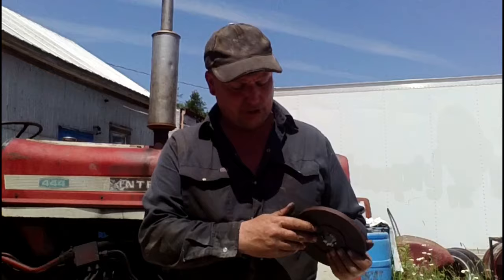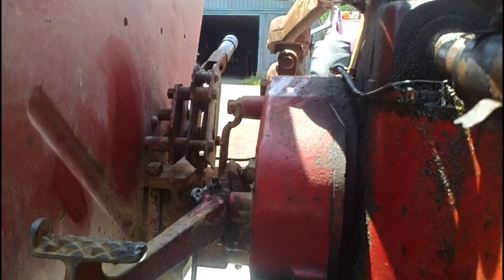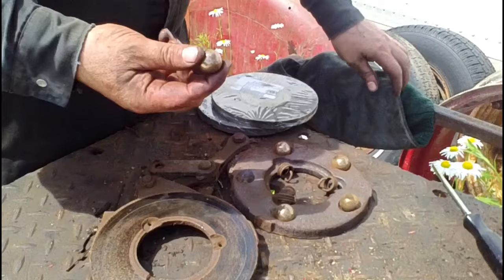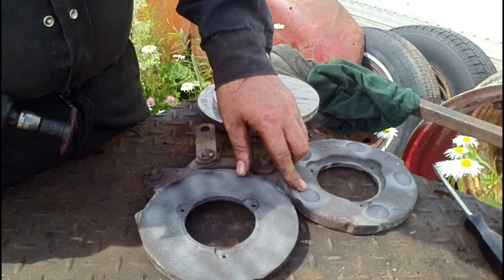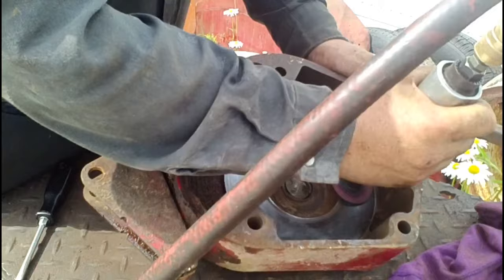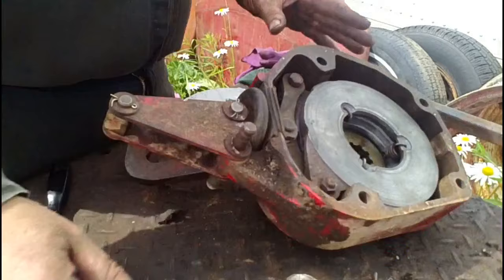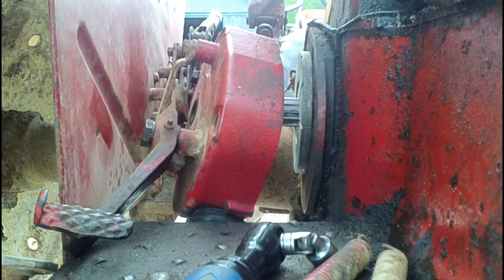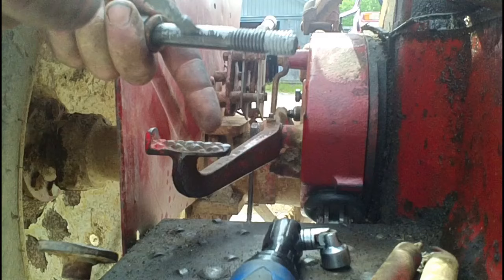IH 444 Brake repair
Brake repair job on a 444 International tractor, the same brake system is used on the B275, B414, 276, 434, 354, and 384 tractors, and is very similar to the disk brakes on the Farmall line of tractors.